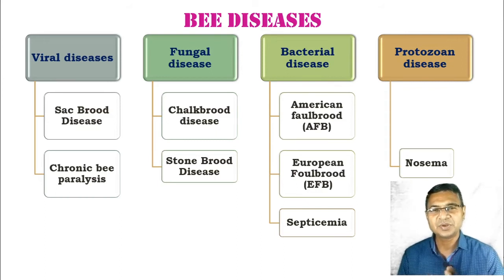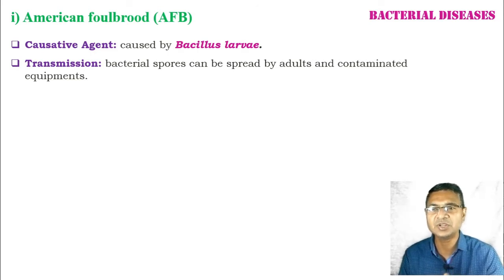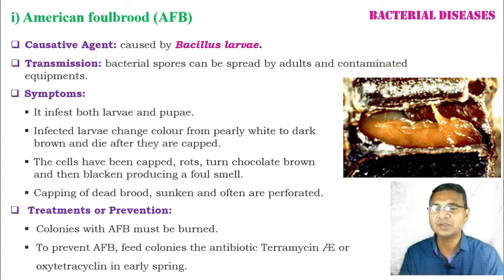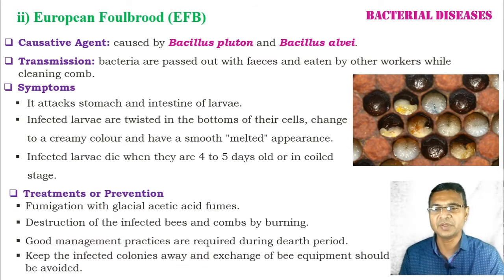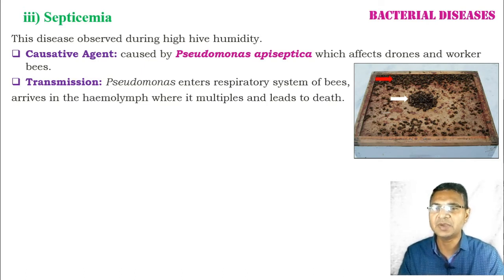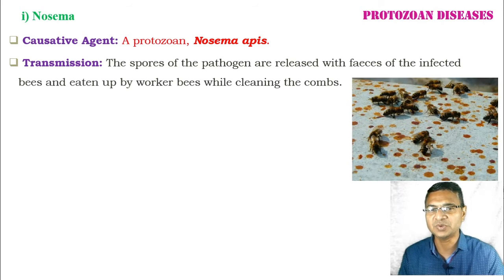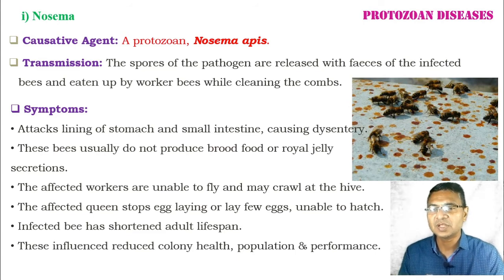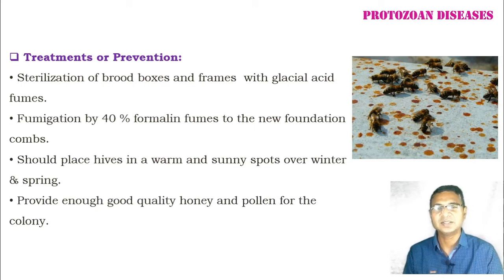Bee diseases: Bacterial and Protozoan